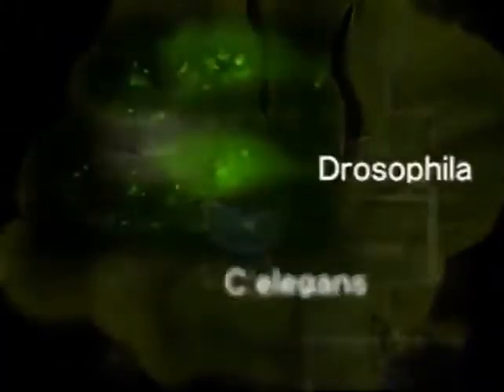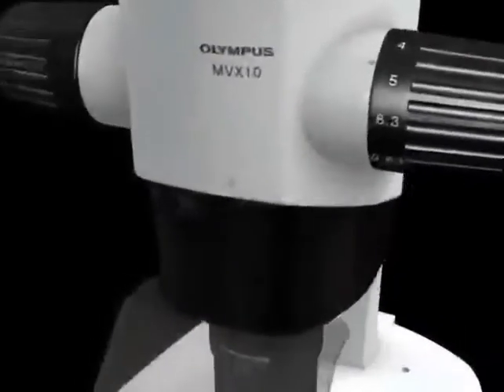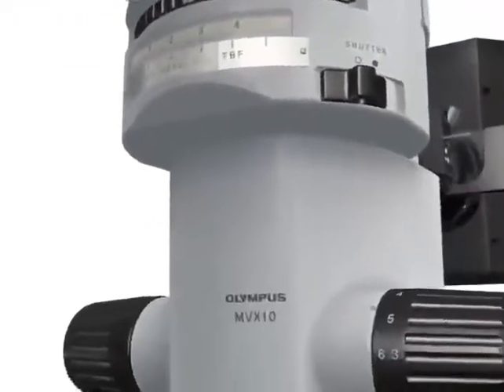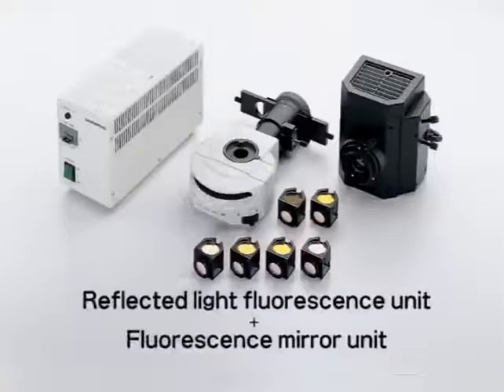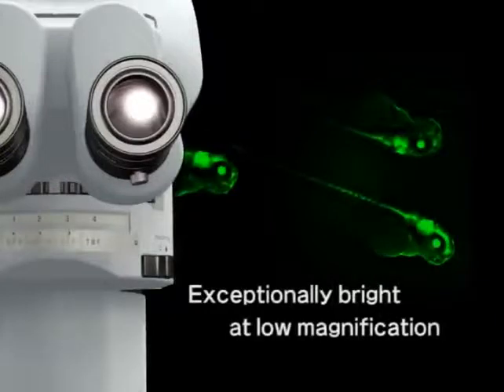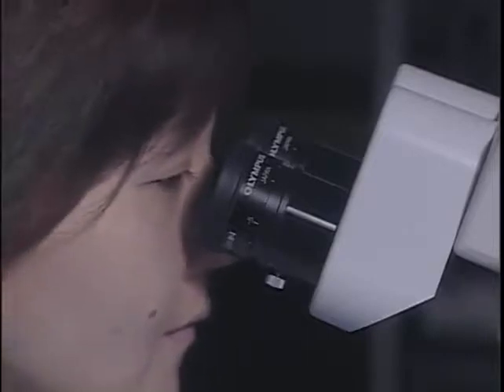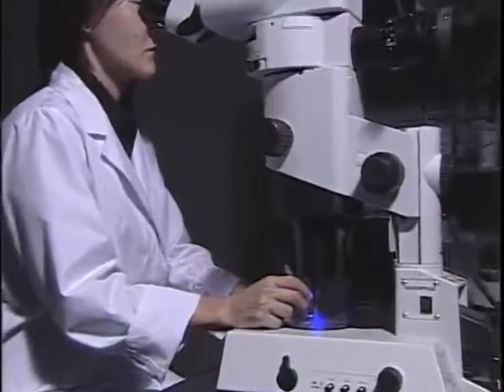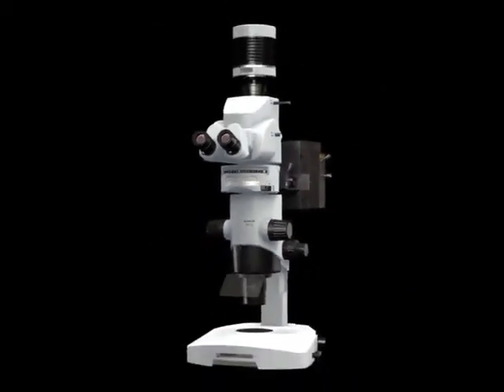MVX10 Research Macro Zoom Microscope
Combining maximum detection efficiency with a high zoom and NA, the MVX10 MacroView microscope provides a solution to researchers interested in the impact of gene expression and protein function at the cellular level as well as within whole tissues, organs and organisms. For nearly every application, you can maximize work efficiency without compromising optical performance.